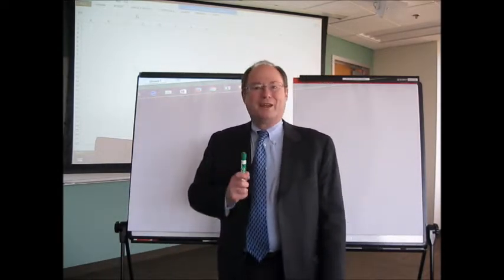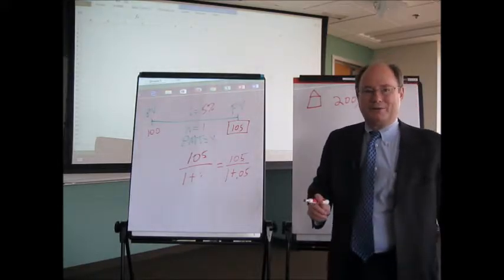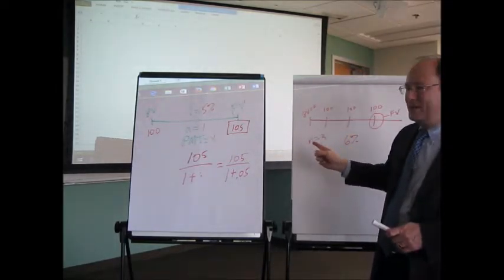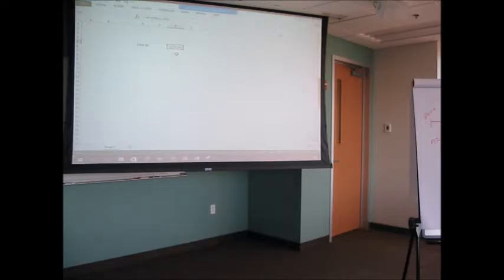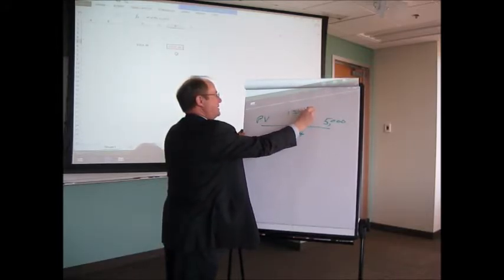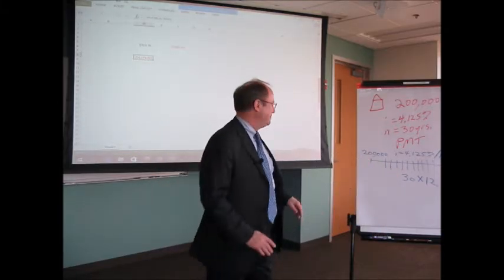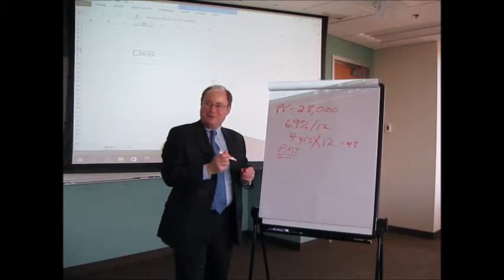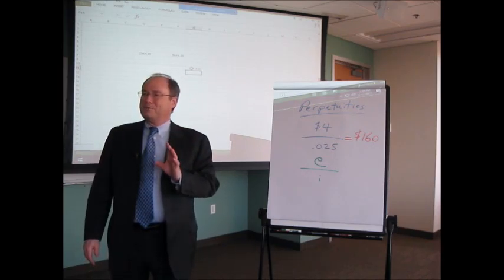Module 3 - Chapter 5 (Part 1)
Mark R Long's Finance 5190 course for LFGSM (Lake Forest Graduate School of Management), focusing on Module 3 - Chapter 5 (Part 1)